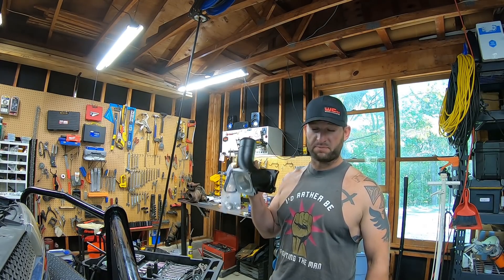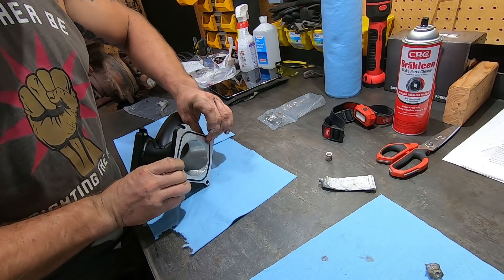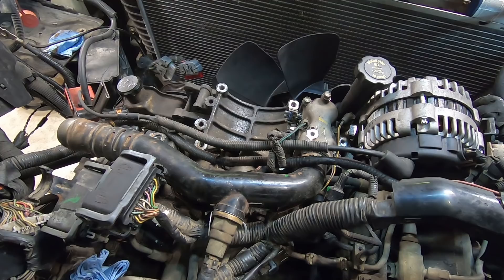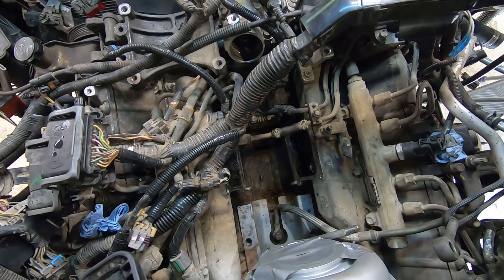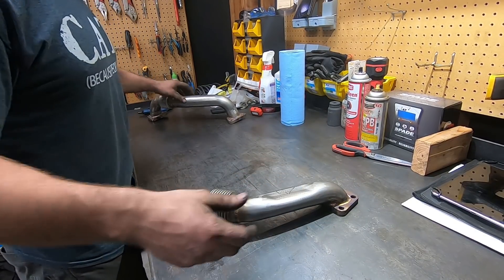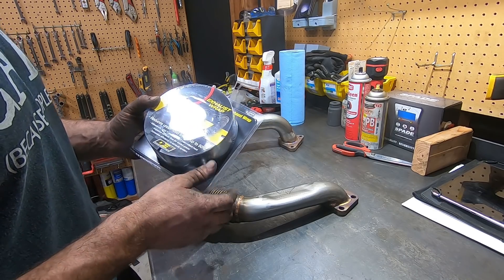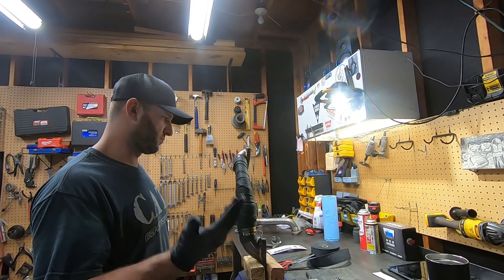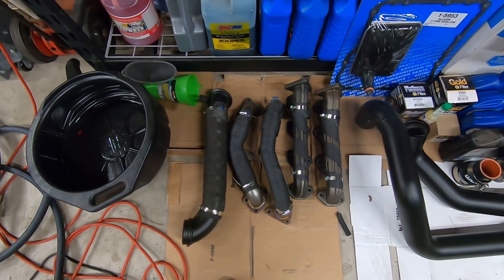Truck Upgrades with Duramaxtuner.com and Wehrli Custom Fab: Day 5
DuramaxTuner.com